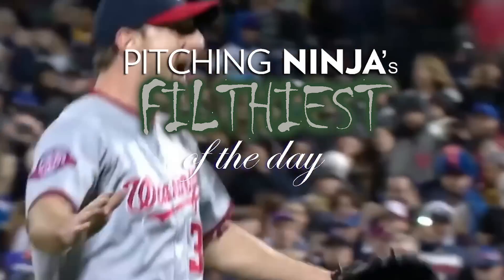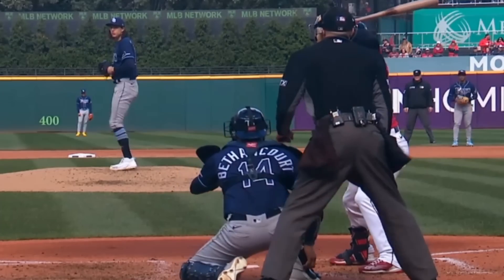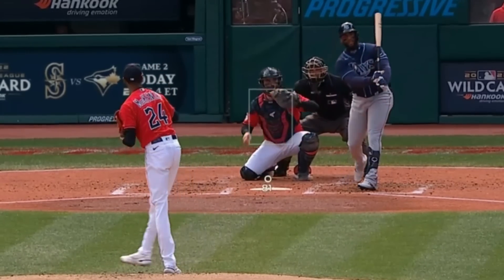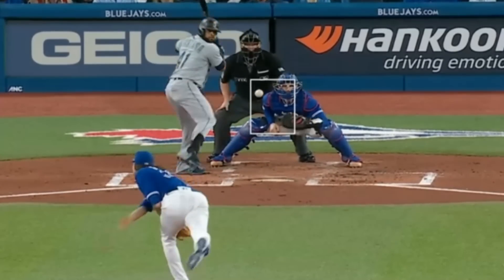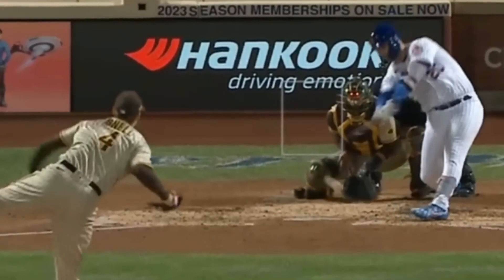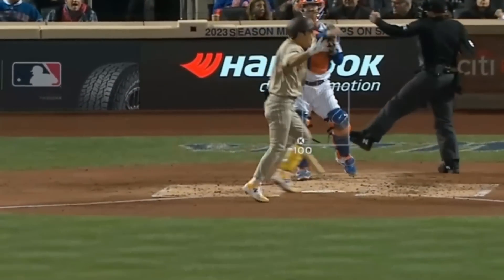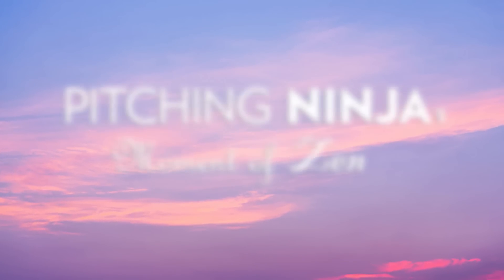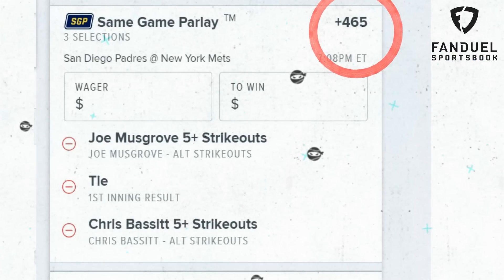102 mph! Jacob deGrom Incinerates Soto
My filthiest pitches

Jacob deGrom
Aaron Nola
Triston McKenzie
Tyler Glasnow
Sam Hentges
Edwin Diaz
Matt Brash